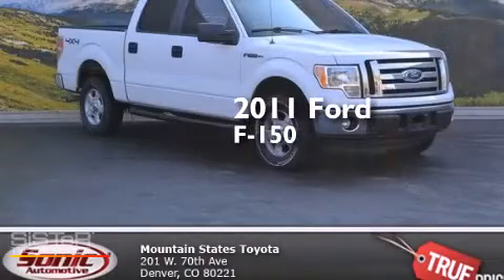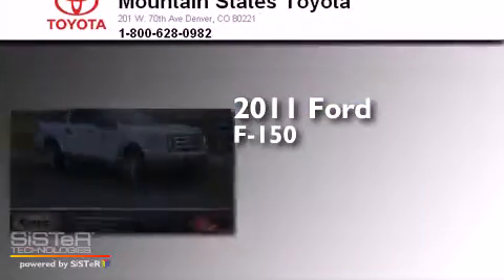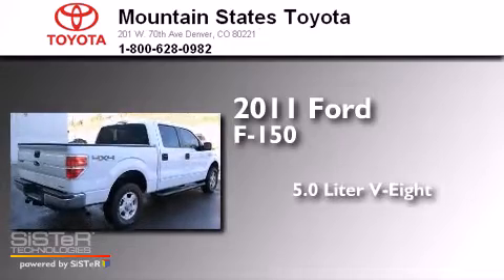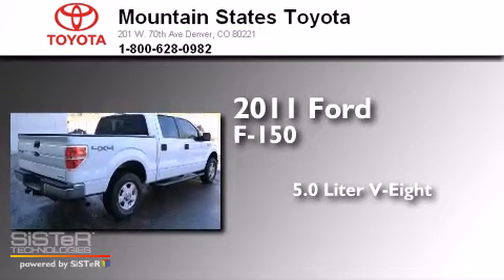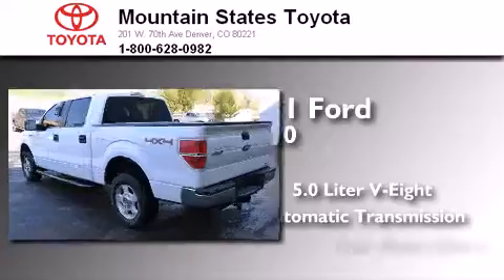2011 Ford F-150 Denver CO 80221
We've been honored to serve the Denver CO area , we promise that your experience at our dealership will exceed your expectations ! Year : 2011 Make : Ford Model : F-150 Engine : 5.0L V-8 cyl Trans . : Automatic Exterior : Oxford White Miles : 61,706 Interior : Black Mountain States Toyota 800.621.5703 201 W. 70th Ave. Denver , CO 80221 Used 2011 Ford F-150 Denver CO